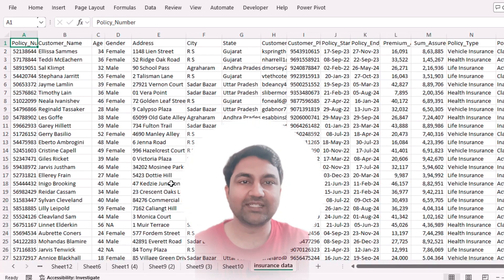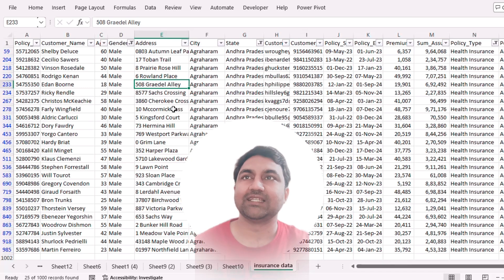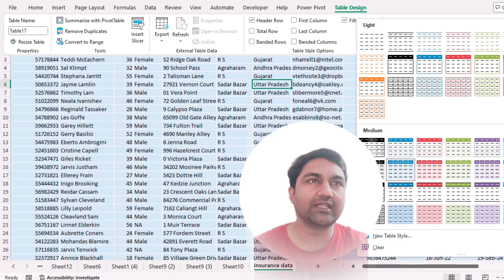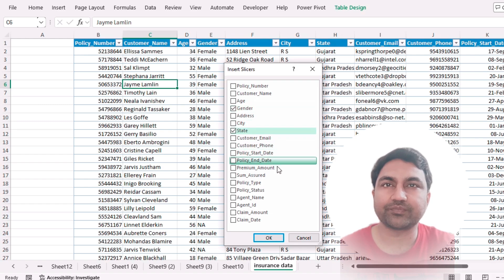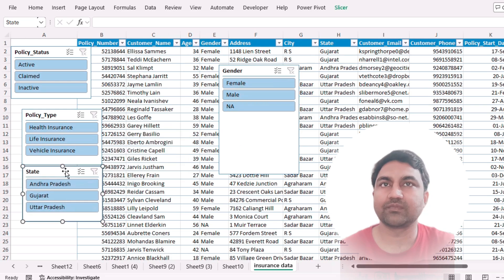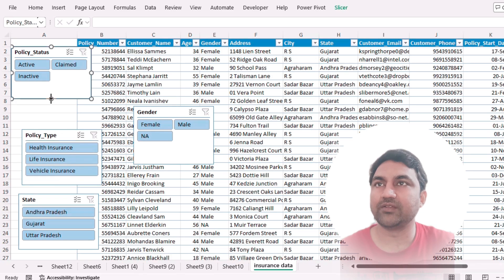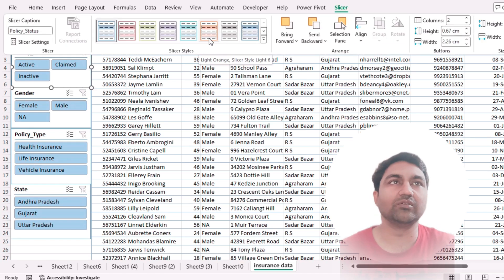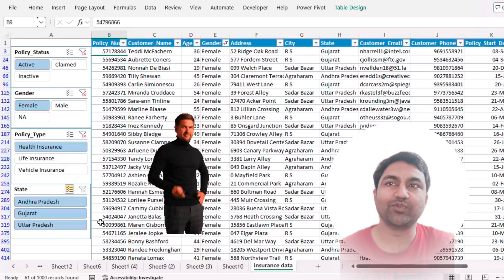Advanced Excel - Smart Filters In Excel - Slicers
Let's come and learn how to use Slicers in excel with advanced method.